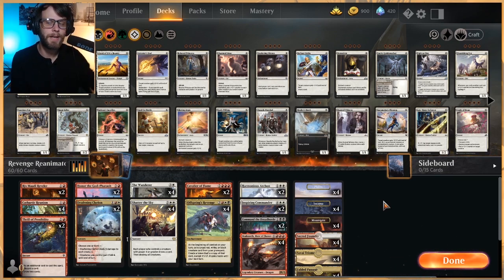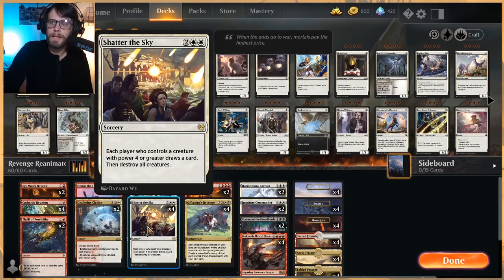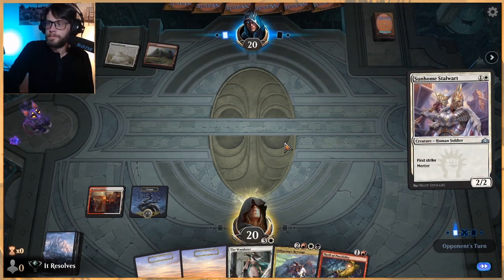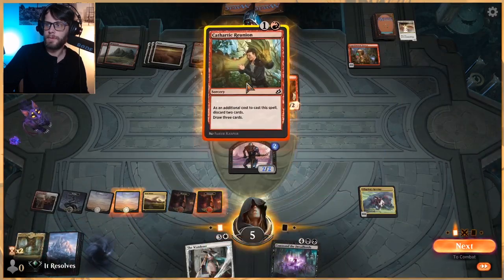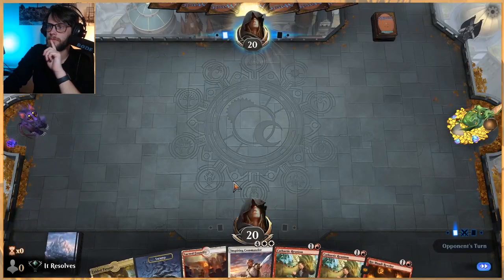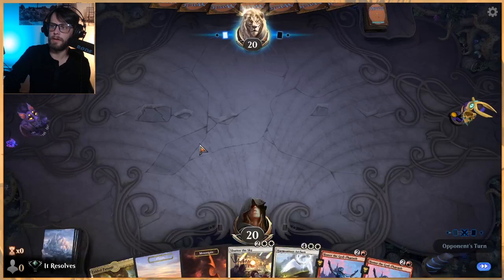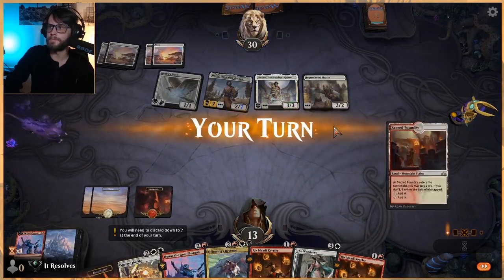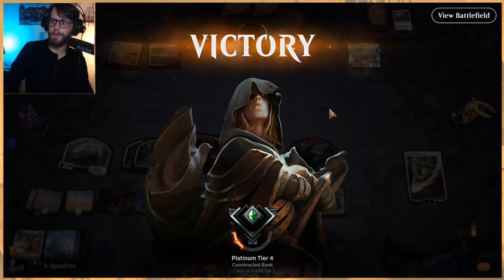MTG Arena | Ikoria Standard | Revenge Reanimator #1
Time to check out a really sweet reanimator list featuring Offspring's Revenge as the backbone. Let's see how much value we can pull out of the yard with this list!

Deck
2 Rix Maadi Reveler (RNA) 109
4 The Wanderer (WAR) 37
4 Plains (UND) 88
4 Fabled Passage (ELD) 244
4 Sacred Foundry (GRN) 254
4 Savai Triome (IKO) 253
2 Command the Dreadhorde (WAR) 82
4 Shatter the Sky (THB) 37
2 Deafening Clarion (GRN) 165
2 Honor the God-Pharaoh (WAR) 132
4 Cathartic Reunion (IKO) 110
2 Cavalier of Flame (M20) 125
2 Harmonious Archon (ELD) 17
4 Drakuseth, Maw of Flames (M20) 136
4 Mountain (UND) 94
4 Swamp (UND) 92
4 Offspring's Revenge (IKO) 198
2 Thrill of Possibility (ELD) 146
2 Inspiring Commander (ANA) 5